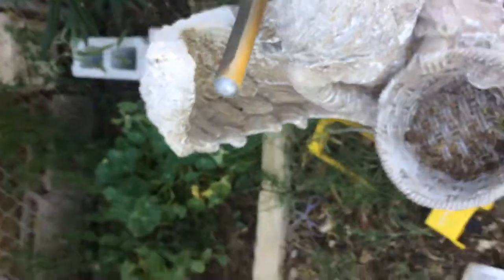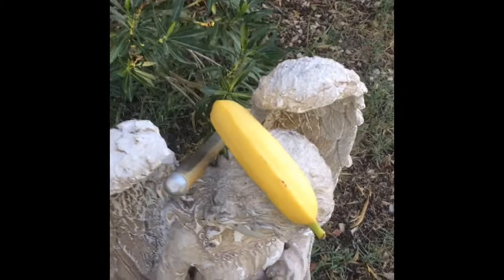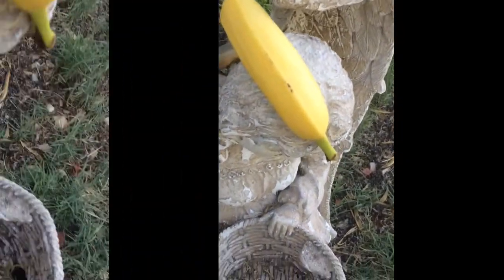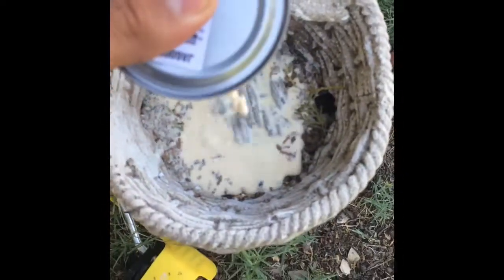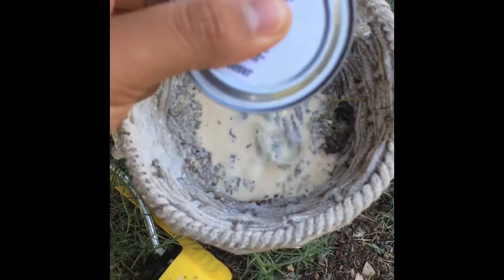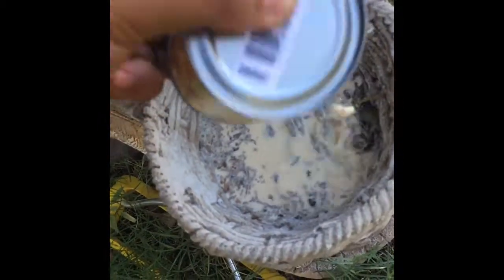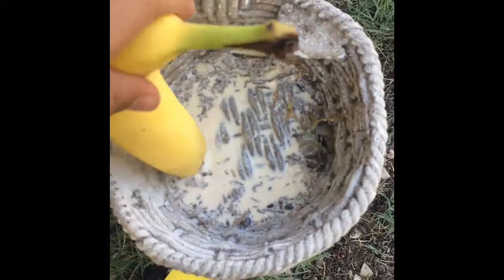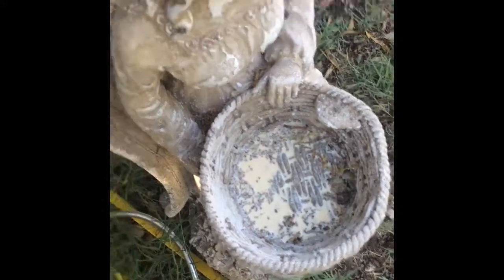how to find $100-$1,000 in your backyard (not click bait) MUST WATCH